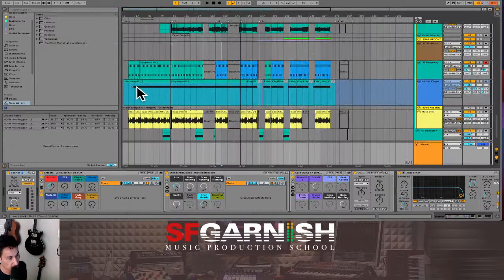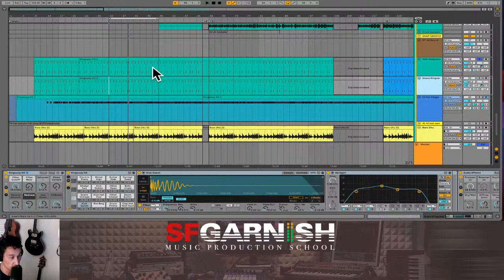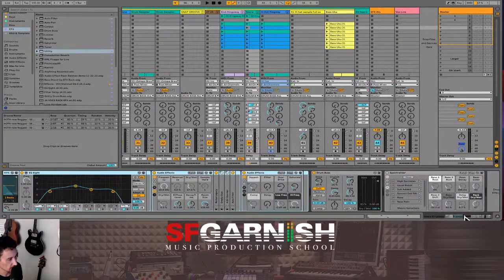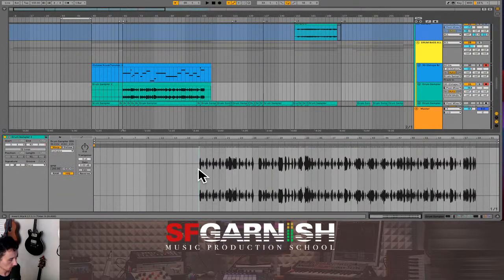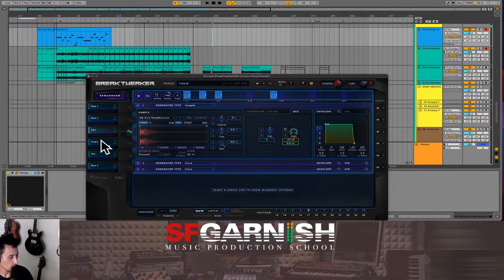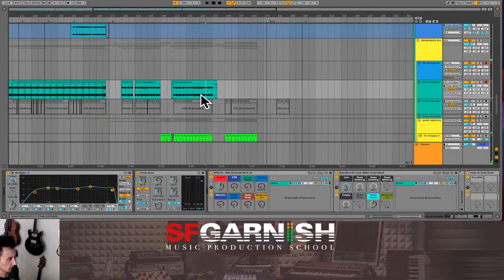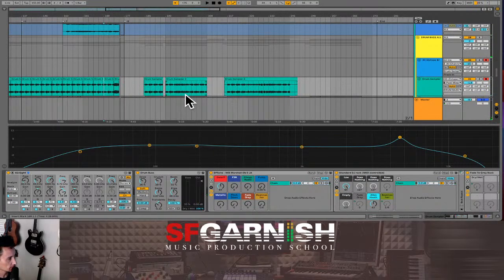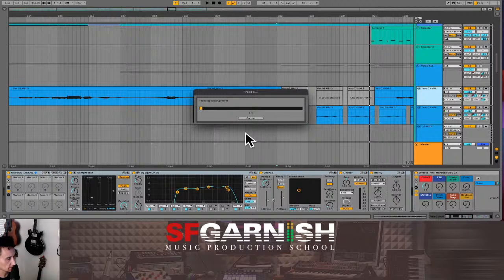Ableton - Cleaning up a Mix using arrangement view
Cleaning up a mix using arrangement view, automations, FX chains, and more.